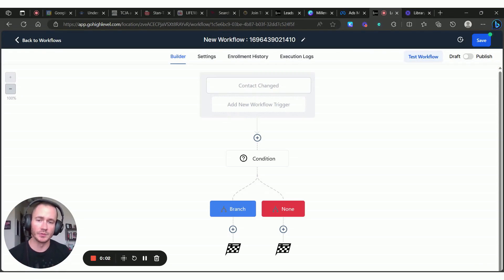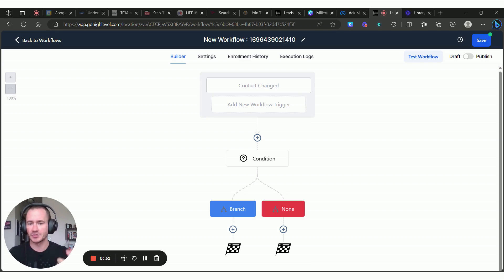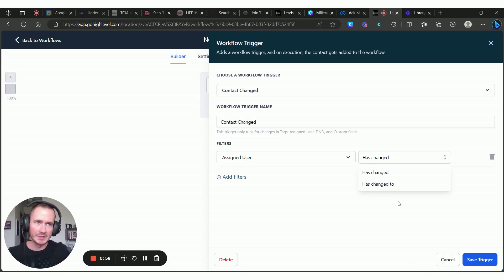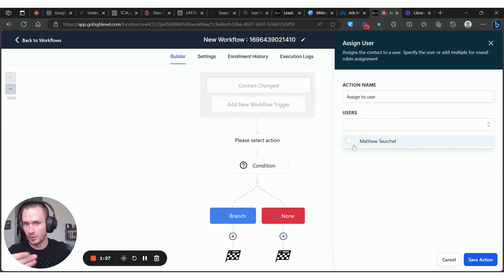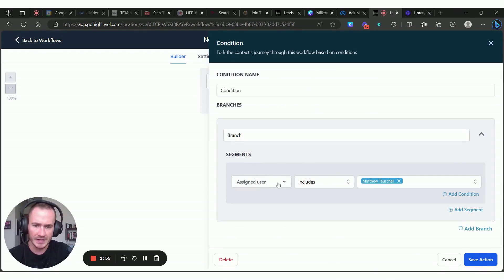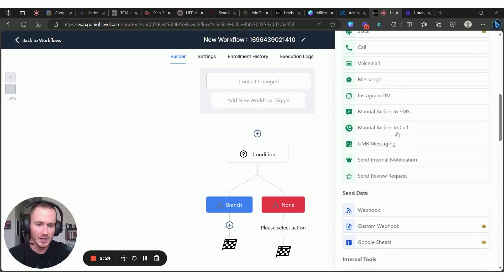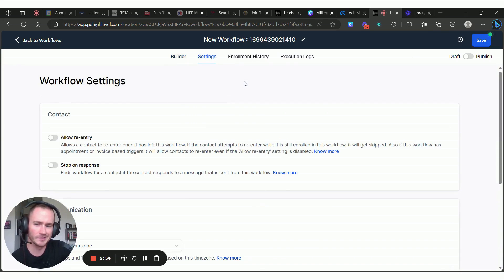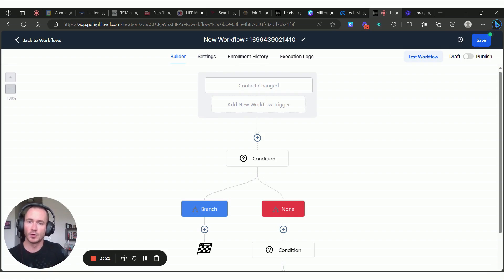GoHighLevel Workflow Tutorial✅ How to create workflows for specific Assigned Users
Time Stamp:
0:00 GoHighLevel Workflow for Assigned Users
In this GoHighLevel tutorial, I show you a simple workflow that will allow you to create specific actions based on who a contact gets assigned to.

This is great if you have multiple staff members in your GoHighLevel account and wants certain actions to take place when they are assigned a new user.